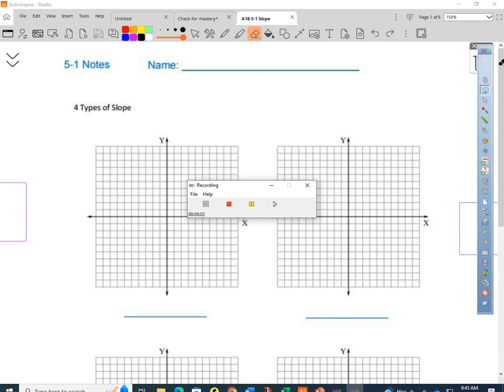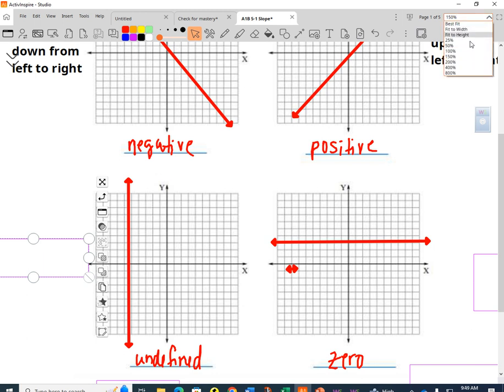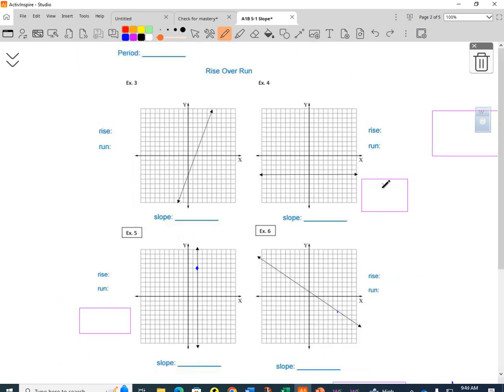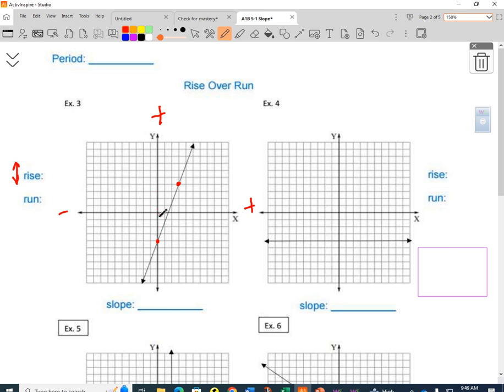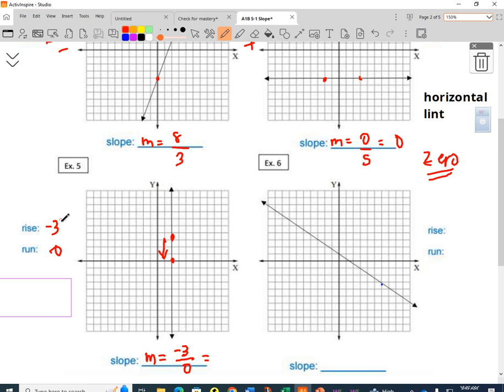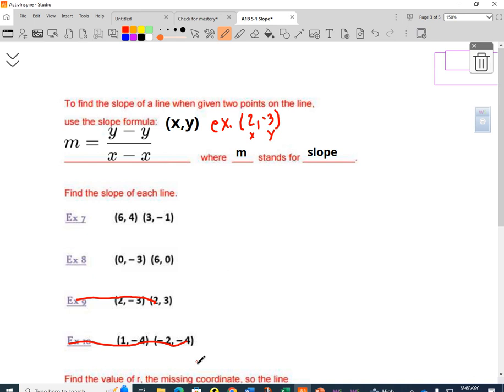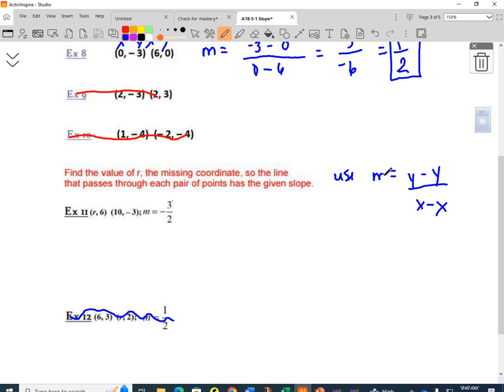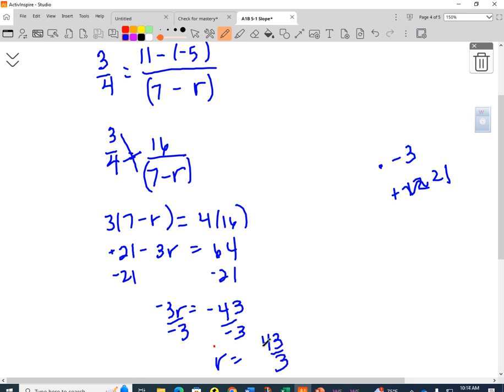a1b September 13 2024